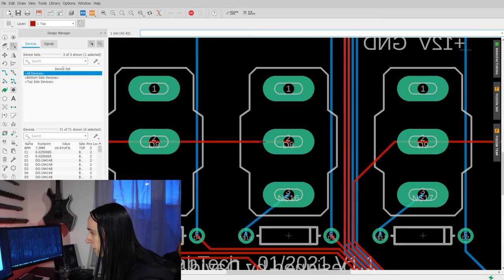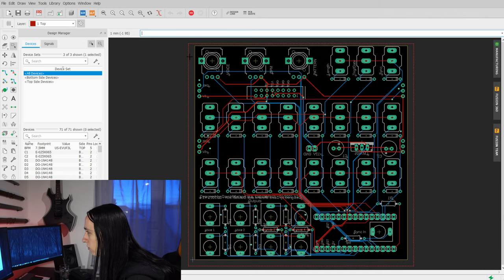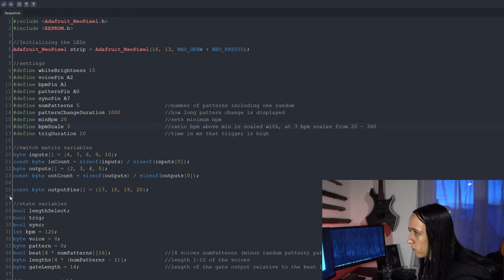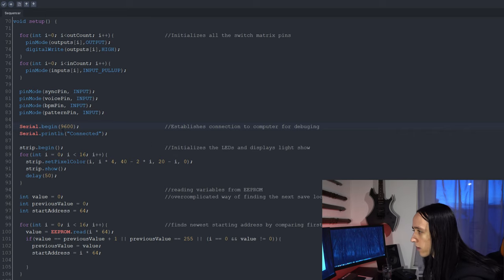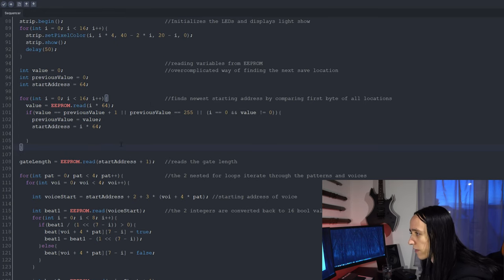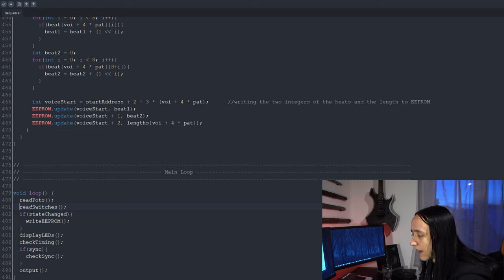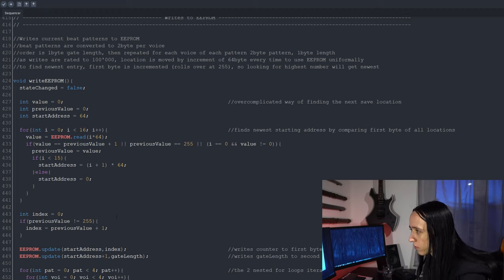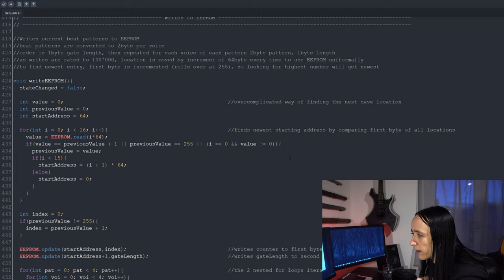DIY Sequencer Module (Full Walk-Through)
With the help of I build a custom Arduino based sequencer module for my analog synthesizer. I show you all the steps, from design, how I made the PCB, how I assembled it, all the way to how I wrote the code for it. Just like any project, this one was not without its ups and downs, but that's what makes them interesting.

If you want to buy the PCBs or an assembled unit

00:00 Intro
01:57 Build Montage
03:04 Demo
10:14 PCBWay
10:44 How it works
13:15 Engineering is hard
18:02 Eagle
20:22 Coding time
34:16 Bye